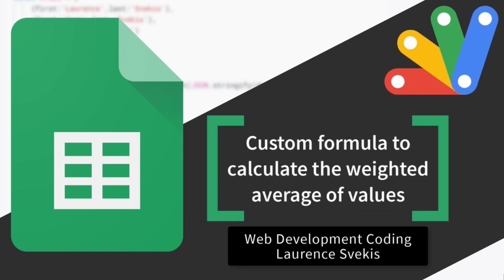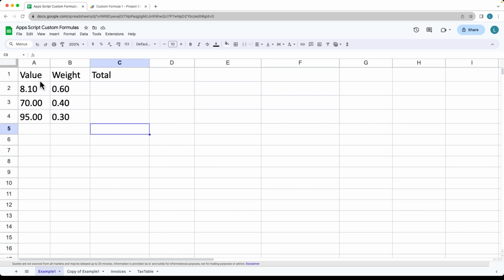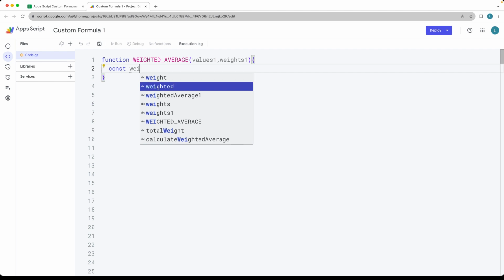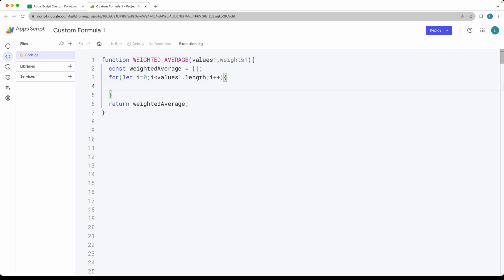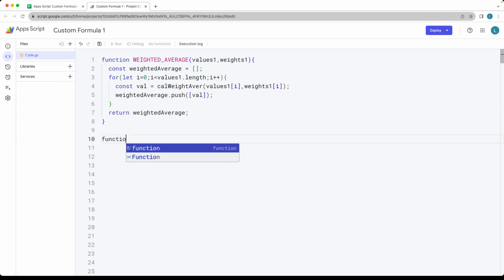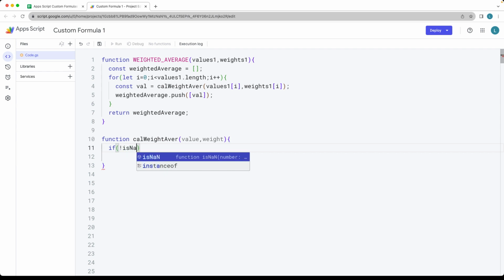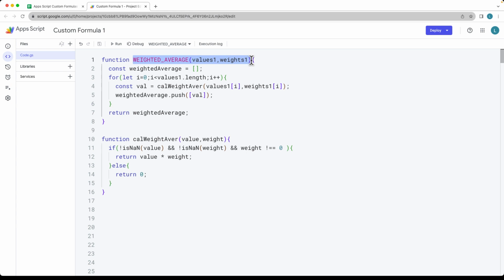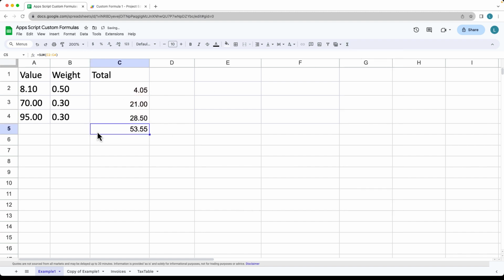Custom formula to calculate the weighted average of values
Unlock the Power of Weighted Averages in Google Sheets with Google Apps Script

Are you tired of manually calculating weighted averages in your Google Sheets documents? Say goodbye to tedious number crunching! In this video, we'll introduce you to a custom Google Apps Script that simplifies the process and automates the calculation of weighted averages for your data.

Here's what we'll cover in this video:

The WEIGHTED_AVERAGE function: Learn how to set up and use this custom function to calculate weighted averages.
Practical examples: We'll walk you through real-world scenarios, such as calculating the weighted grade for a student's scores or the weighted average of product sales data.
Error handling: Discover how this script gracefully handles non-numeric values and zero weights, ensuring accurate calculations.
You don't need to be a coding expert to benefit from this script; we'll guide you through the setup process step by step. Get ready to save time and streamline your data analysis in Google Sheets.

🔗 Download the script here: [Script Link]